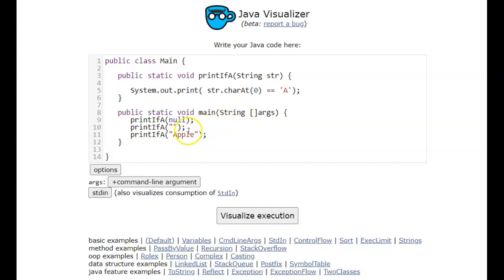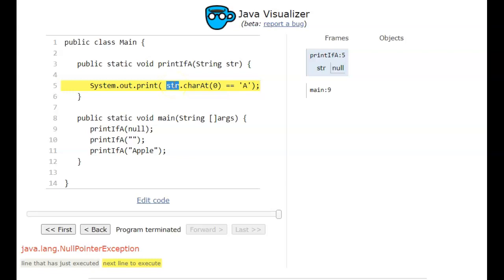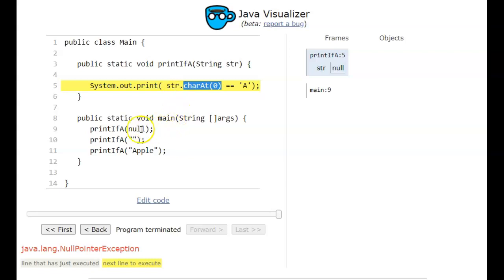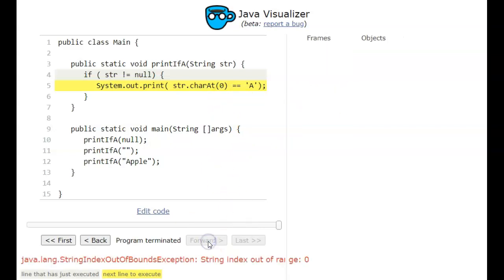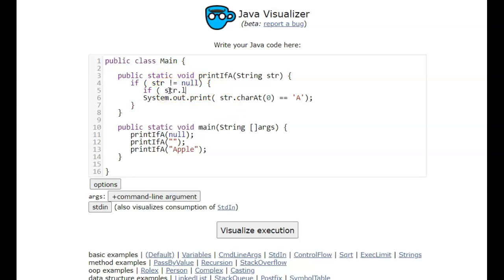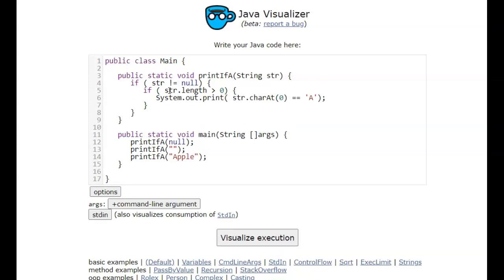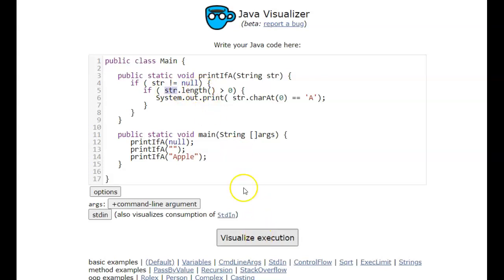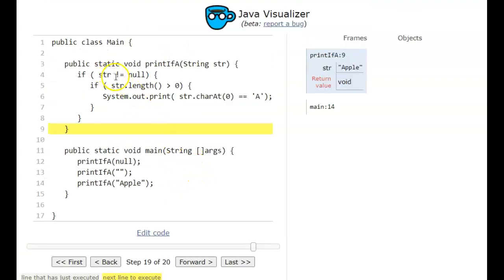Nested if Statements